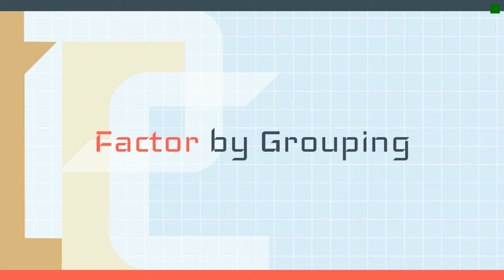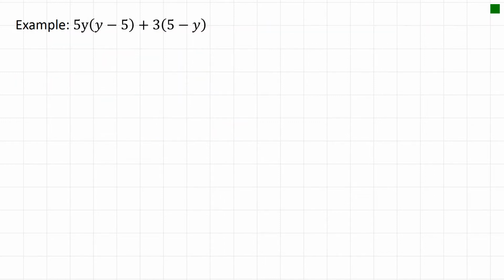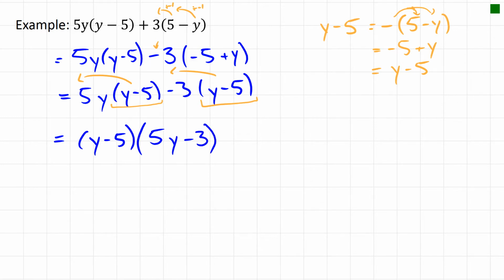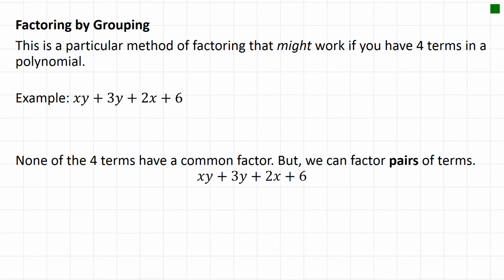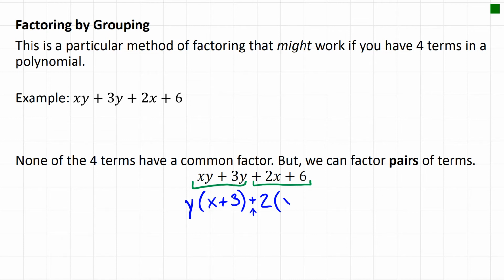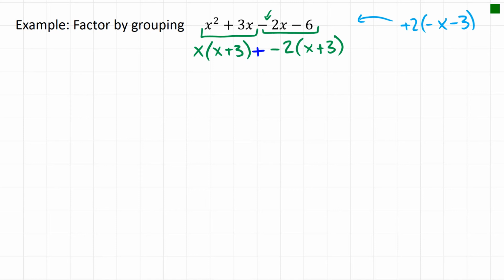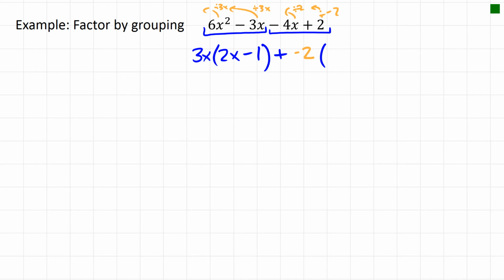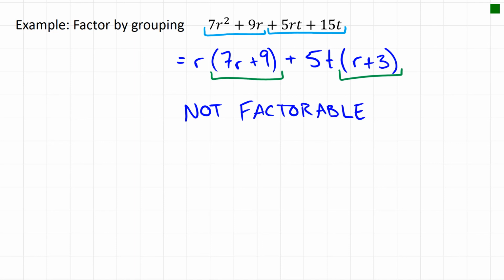Factor by Grouping